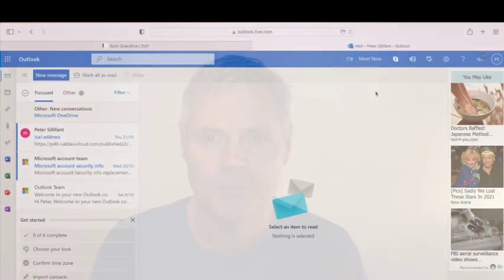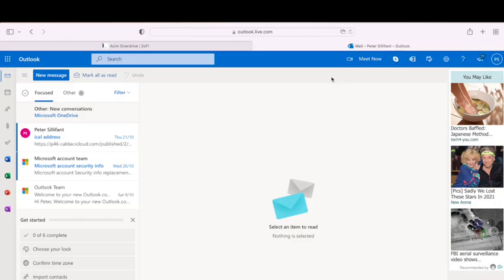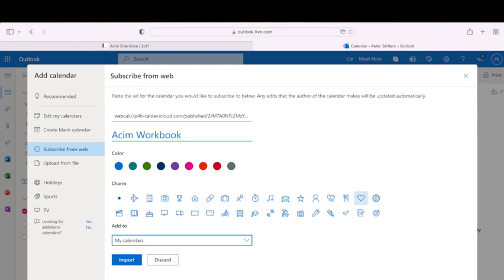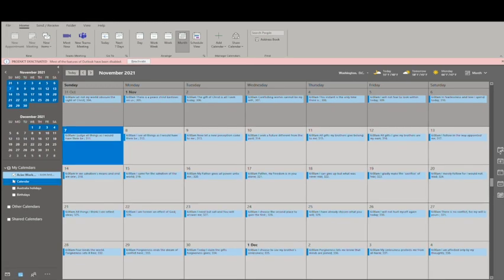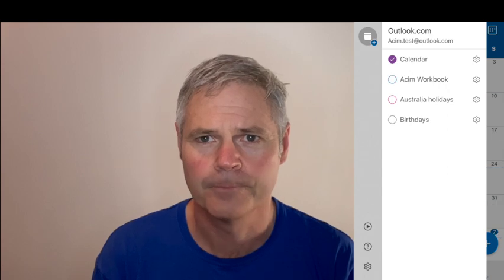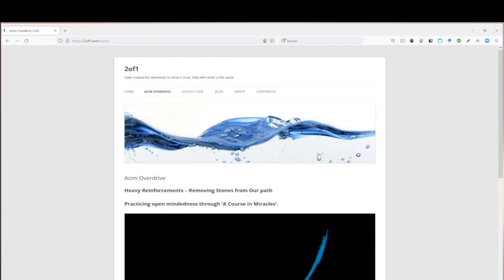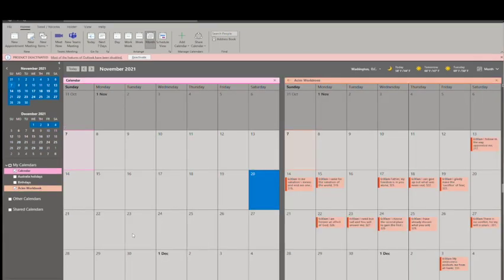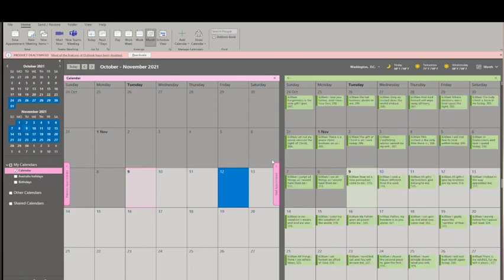Acim for Outlook Calendar - How To Download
A Course in Miracles Workbook Lessons
Each day on the Calendar of your device
Links to a large range of teachers
Access which is stable, repeatable and free

A Course in Miracles Workbook for Apple Calendar and Outlook Calendar - Subscription Link (use entire link starting from 'webcal'):